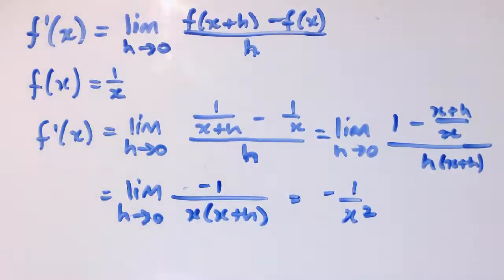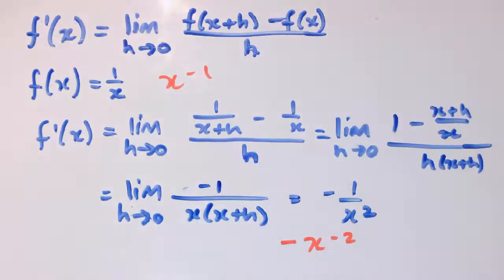AS Maths - First Principles differentiation of polynomial, square root and reciprocal functions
How to differentiate polynomial functions from first principles, and also the square root and reciprocal functions.